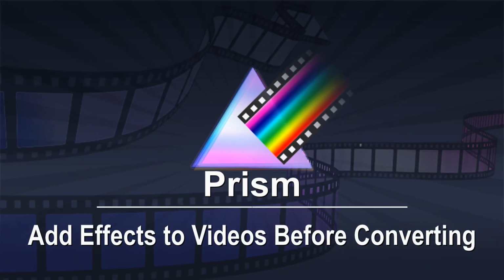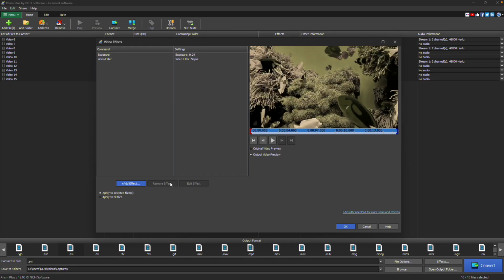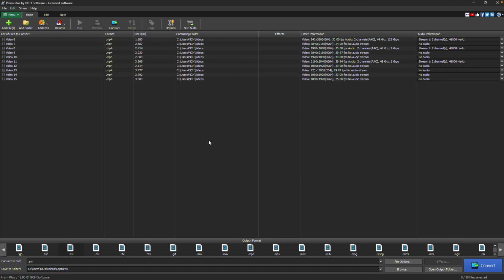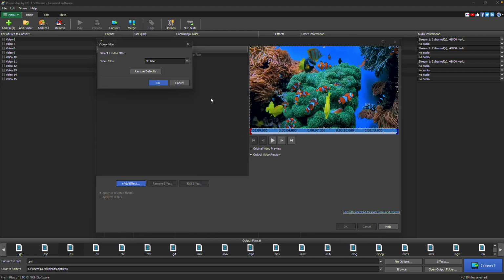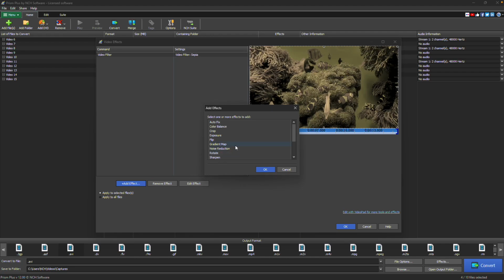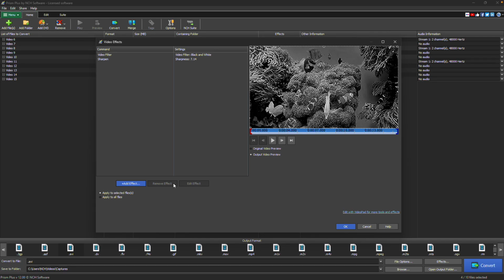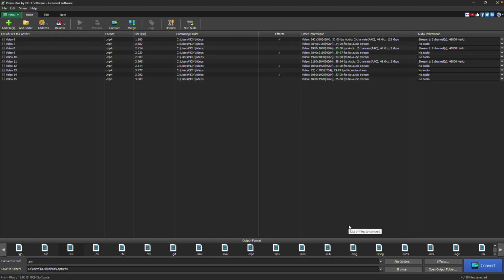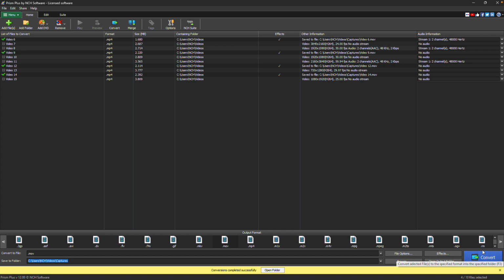Add Effects Before Converting | Prism Video Converter Tutorial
This tutorial will show you how to add effects before converting a video file with Prism Video Converter.

Add Effects to Videos Before Converting

To add effects to your videos in Prism, start by importing your video files and clicking the 'Effects' button. Click 'Add Effects' button where you can select and adjust effects to your liking. Once you're satisfied, click OK to apply them. You can preview the changes, add multiple effects, and edit or remove them as needed. After finalizing the effects, choose your desired output format and click Convert.

Continue watching for more details on how to add effects to your videos before converting with Prism.

Begin by importing the video files you want to edit in Prism. You can do this by clicking the Add Files button at the top of the screen or simply dragging and dropping your videos directly into the window. To select all videos, press Ctrl+A, or hold the Ctrl key while selecting specific videos.

Next, click the 'Effects' button at the bottom of the screen. This will open the 'Video Effects' dialog, where you can modify your video with a variety of effects.
In the dialog, click the 'Add Effect' button. A list of available effects will appear. Browse through the list and select the one you’d like to apply to your video. You can then adjust the effect’s settings to your liking, such as modifying intensity, color, or speed, depending on the effect.

Once you’re happy with the settings, click OK to confirm your changes. The effect will appear in the command list with the settings you input. If you'd like to add more effects, simply click 'Add Effect' again and repeat the process. You can continue adding as many effects as you like.

If you need to make changes to an effect, just select it from the list and click 'Edit Effect'. You can adjust its settings as needed. To remove an effect, select it and click 'Remove Effect’.

To see how your video looks with the added effects, you can preview it on the right side of the screen. Select the 'Output Video Preview' radio button and use the play controls to watch the video with the effects applied. If you want to see the original video without effects, select the 'Original Video Preview' radio button.

Once you’re satisfied with the results, click OK to finalize the settings. In the file list, a checkmark will appear in the Effects column, indicating that an effect has been added to a file. Then, choose your desired output format from the dropdown menu near the bottom of the screen. After that, click Convert to start the conversion process.

Finally, when the conversion is complete, click the 'Open Output Folder' button to view your newly converted video files.